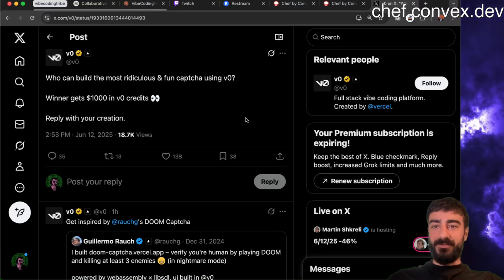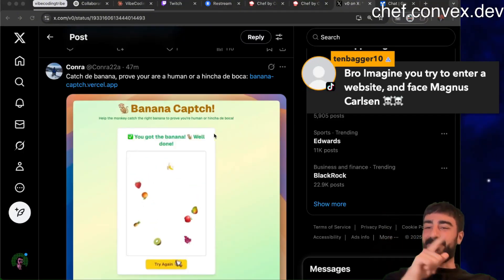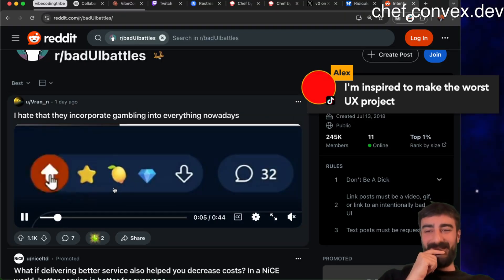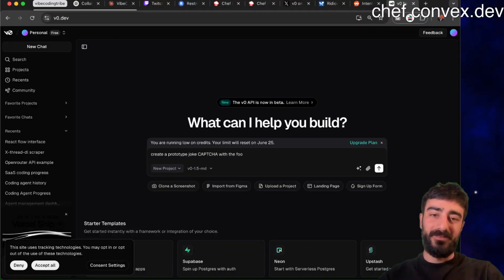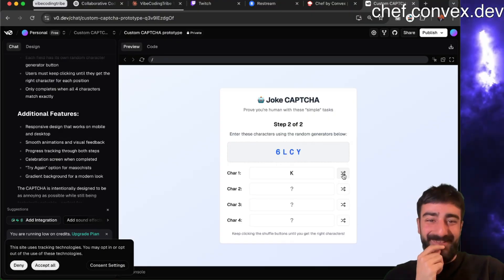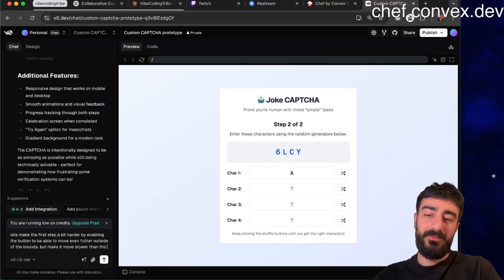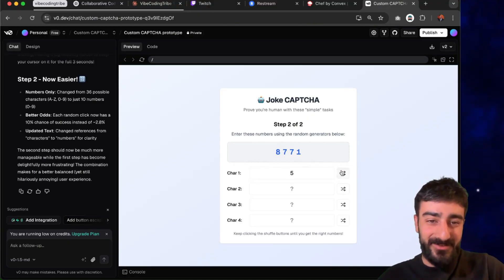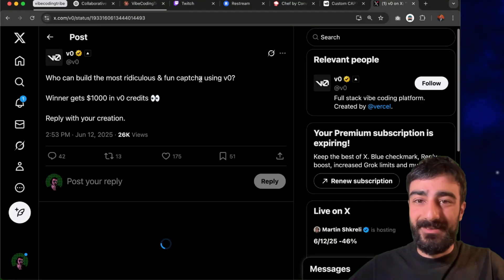The v0 Challenge: I Built the World's Worst CAPTCHA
I took on the Vercel v0 challenge to build the most ridiculous and fun CAPTCHA possible. Inspired by the worst UX and bad UI memes, I used v0's generative AI to create a hilariously frustrating, two-step "Are you a human?" test.
First, you have to hold a button for three seconds as it violently shakes and tries to escape your cursor. Then, you face a number lottery where you can't type the code—you have to generate it. Can I even beat my own creation? Watch to see me struggle with this impossible CAPTCHA made with web development's newest AI tool.
TIMESTAMPS:
00:00 - The Vercel v0 Challenge
00:11 - Bad UI Brainstorming
00:21 - Generating the CAPTCHA with v0
00:33 - My First Impossible Attempt
01:15 - Refining the v0 Prompt
02:10 - The Shaking Button Test
03:25 - The Random Number Lottery
04:40 - Adding A Countdown Timer
05:55 - Can I Beat My Own Creation?
06:40 - Submitting to the Challenge!